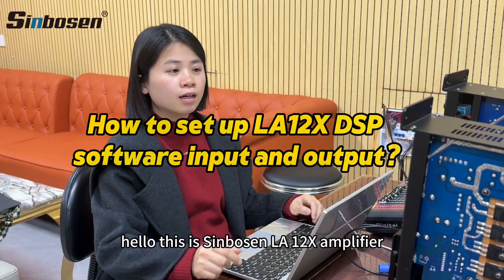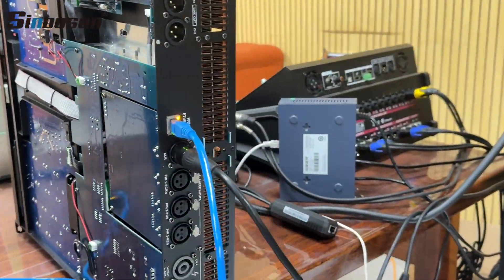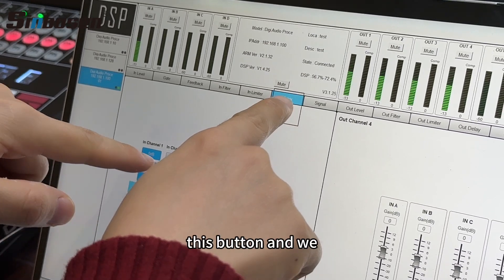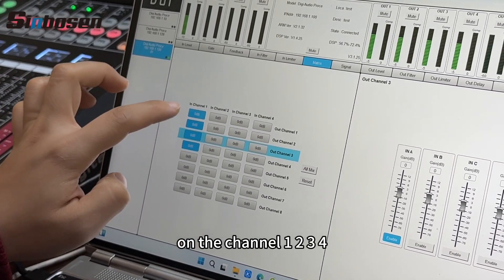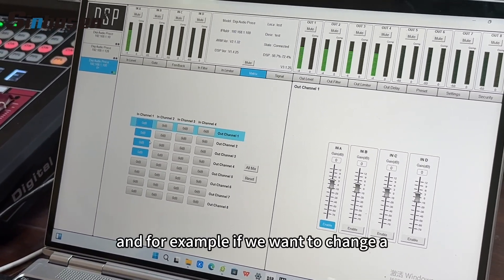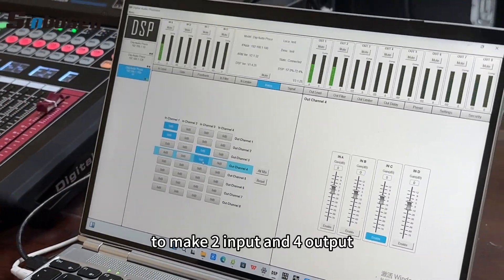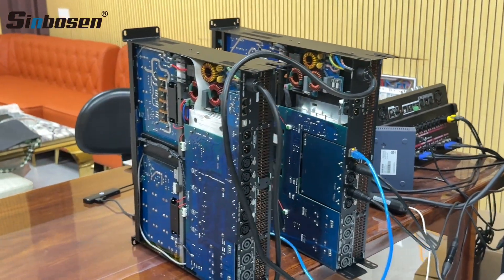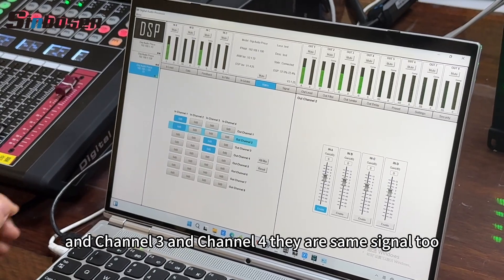How to set up LA12X DSP software input and output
How to use DSP software to set LA12X amplifier to 1 in 4 out, 2 in 4 out and 4 in 4 out
✉Contact Sinbosenaudio: